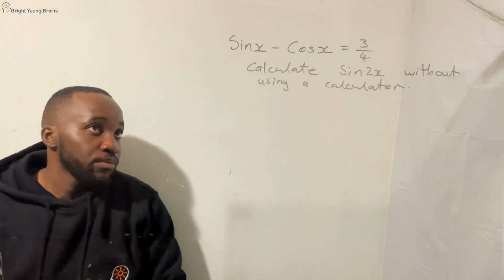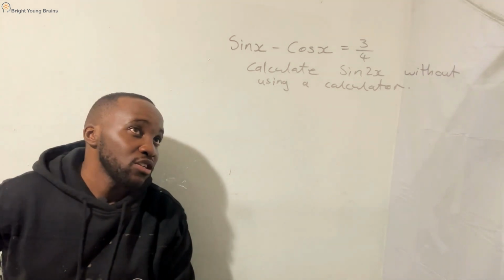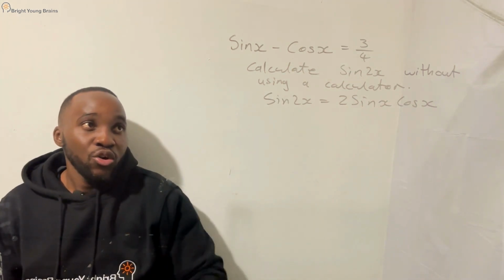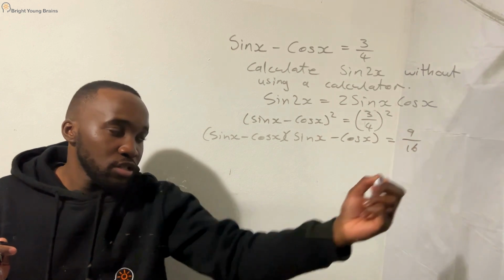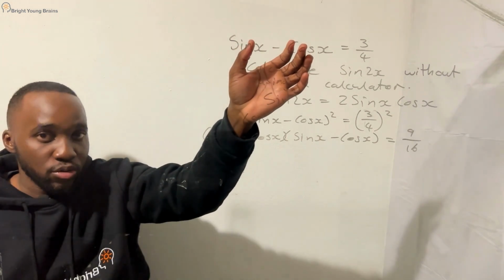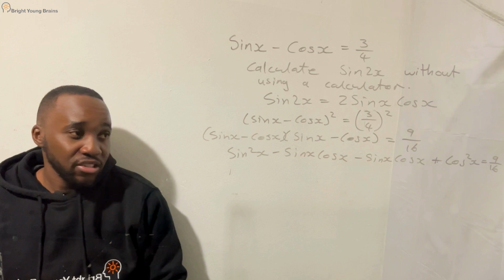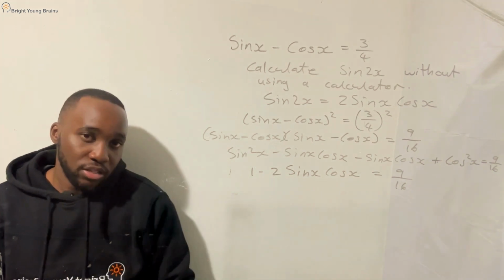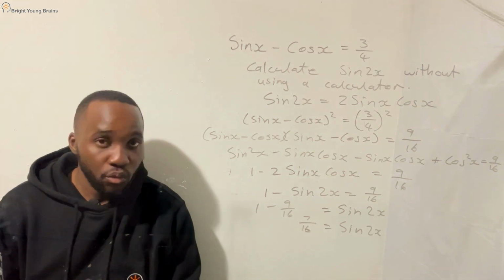Calculating a double angle expression without using a calculator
Welcome to another tutorial on Bright Young Brains! In this video, we dive into Calculating a double angle expression without using a calculator, breaking down the key concepts and strategies you need to excel in your exams. Whether you're preparing for your next test or just brushing up on your skills, this tutorial has got you covered.